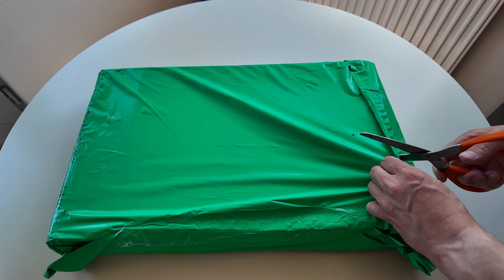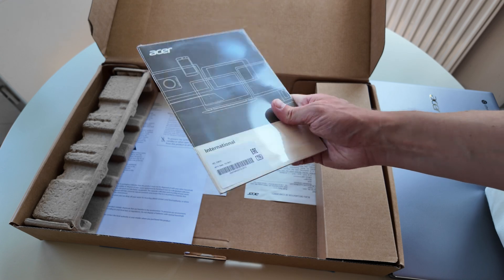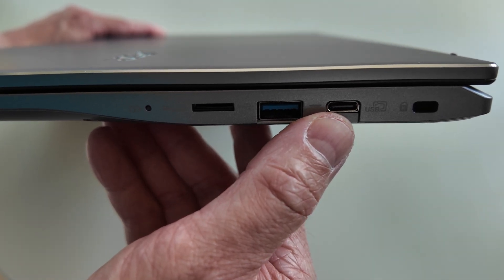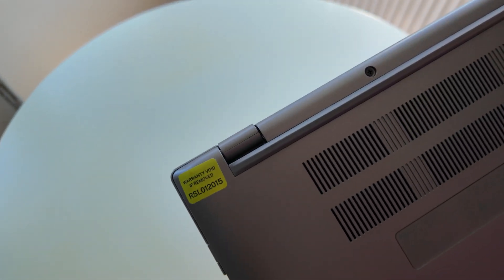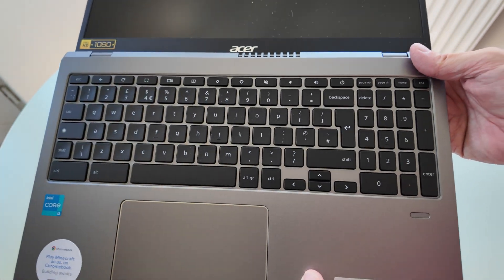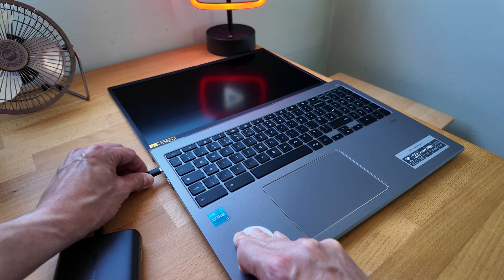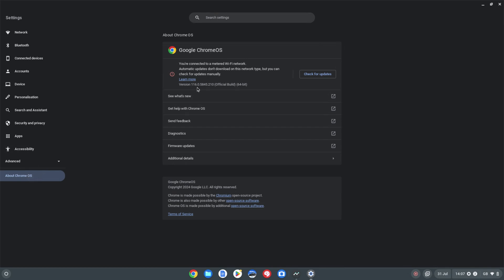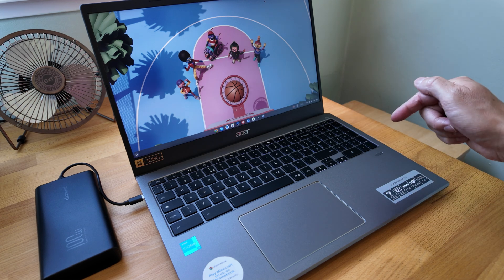I Ordered a ‘Very Good - Refurbished’ Acer Chromebook 515 (2021) on ebay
View at Amazon in your region Double check exact spec as usual.

In this video I’ll show you the latest bargain refurbished Chromebook I’ve ordered from ebay. This one is a ‘very good’ grade refurbished Chromebook from the seller Tab Retail in the UK, but have I ordered a store's ex demo unit?  I’ll show what I paid, unbox the Chromebook, give you an overview of it with first impressions and check out as much of the Chromebook’s history as we can once in ChromeOS through things like the battery health and cycles and also check how long it’ll get ChromeOS updates for.

Time Stamps
00:00 Intro to refurbished Chromebook being unboxed, price paid
01:11 Unboxing, what's included - Chromebook, power, docs, mouse
02:47 Chromebook build quality, weight, size, ports and connectivity
03:47 Cosmetic quality of refurbished Chromebook, manufacture date
4:29 Bottom of the Chromebook, vents for processor, speaker grills, warranty
5:21 Minecraft sticker, back-lit keyboard, touchpad, finger print reader
7:59 180 degree screen, webcam privacy slider, powering on with Charmast
8:54 ChromeOS setup and finger print scanner setup
9:39 ChromeOS checks: ChromeOS build, update life, battery cycles & health